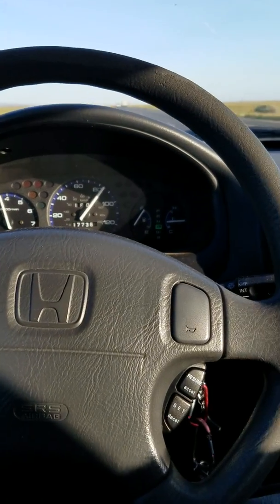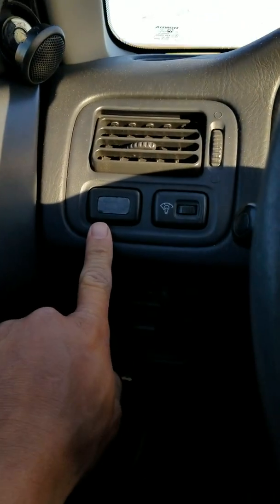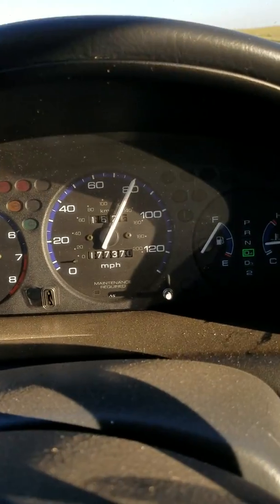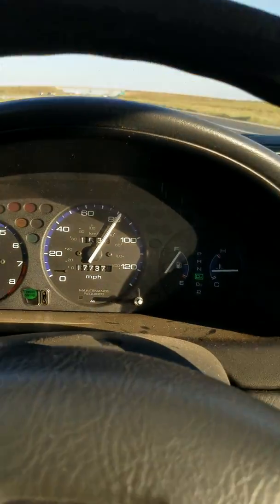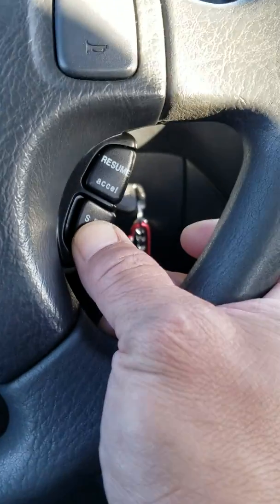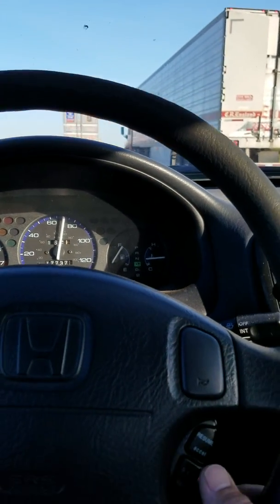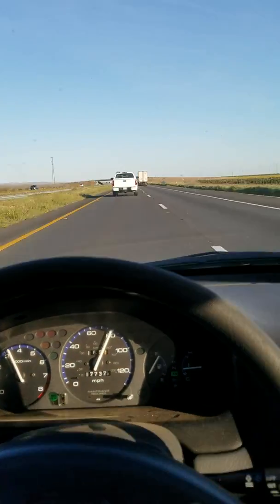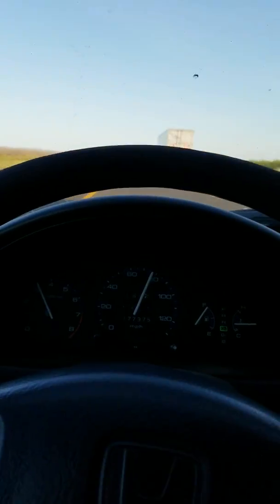How to use Cruise control on Honda Civic